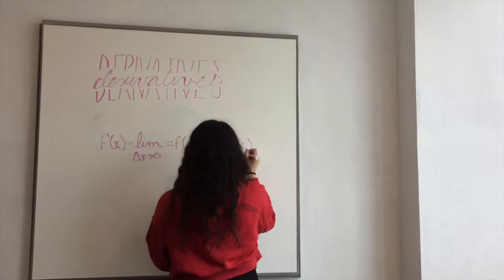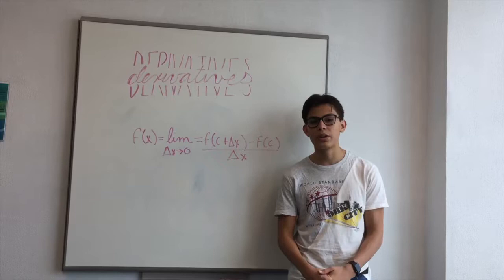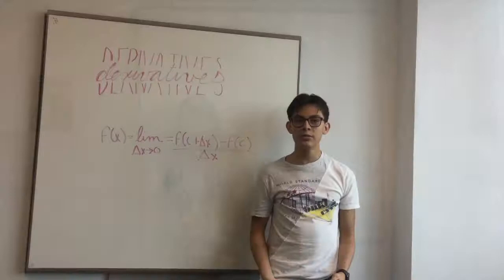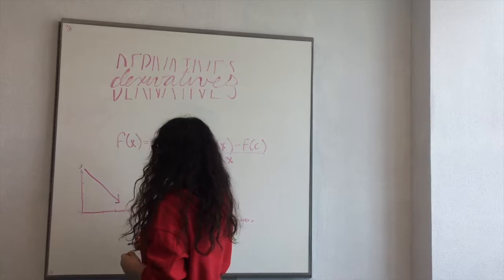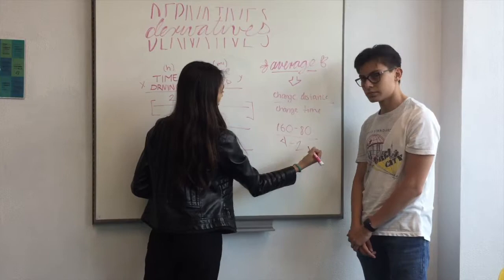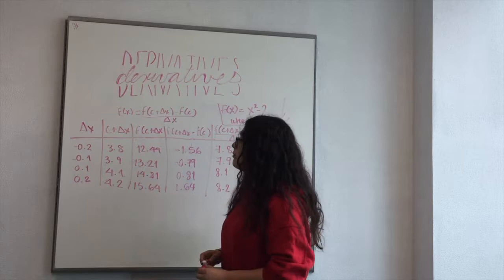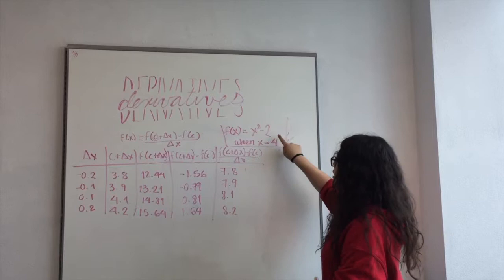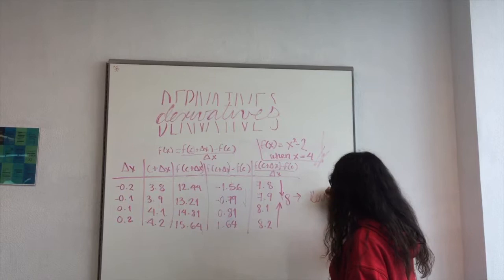Derivatives & Rate of Change | Math 1st Partial Project